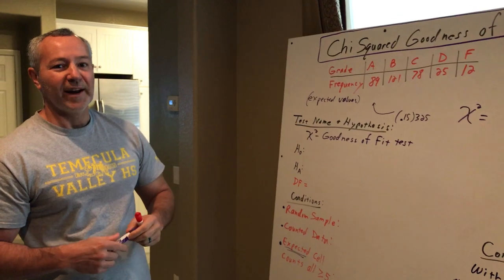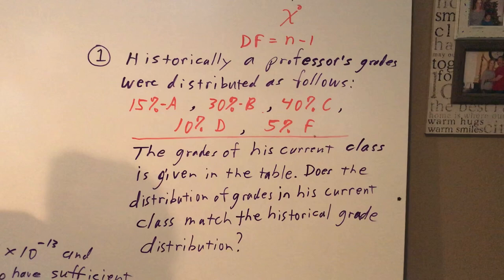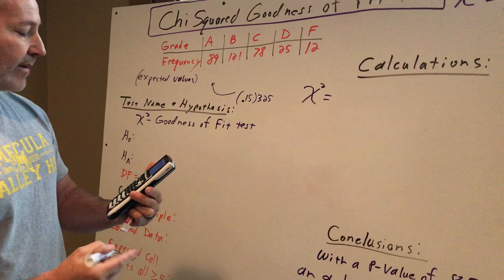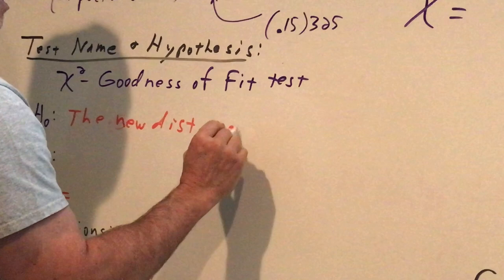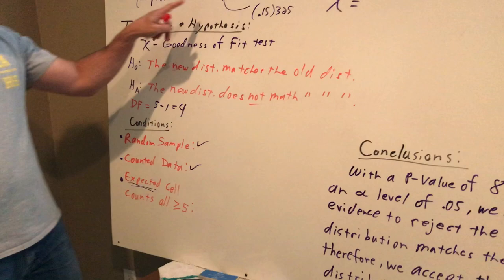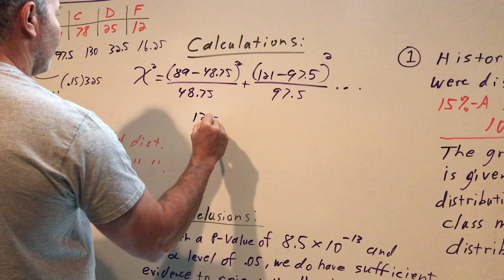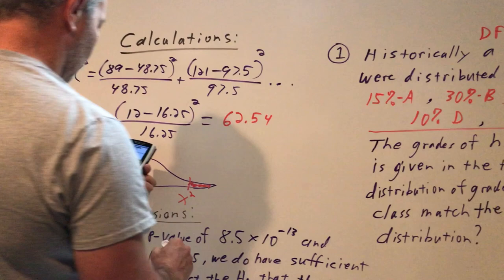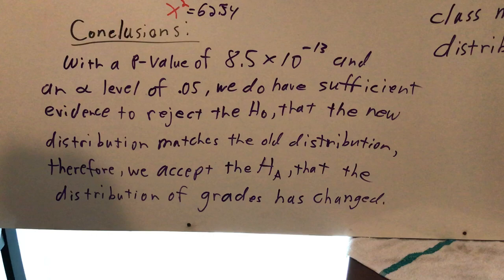Chi Squared GOF